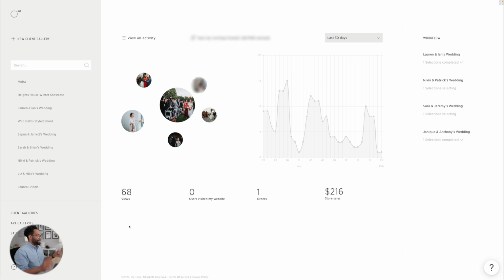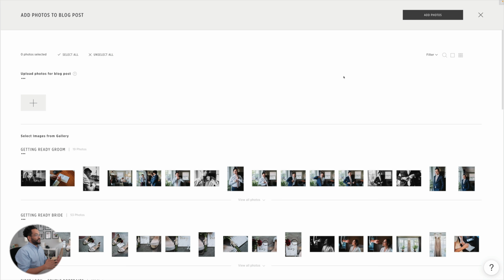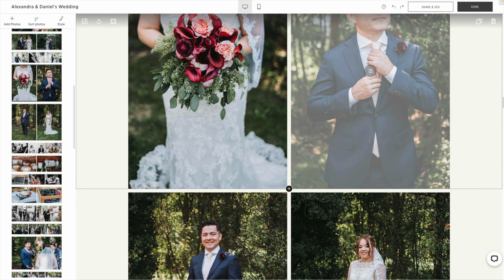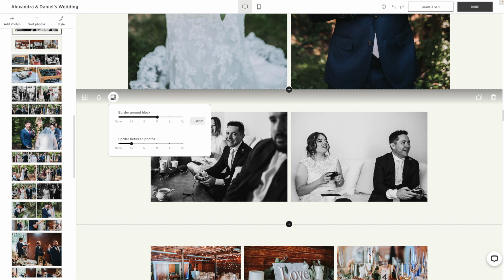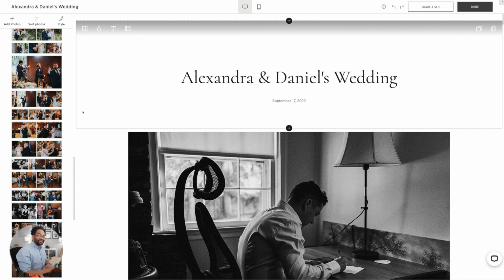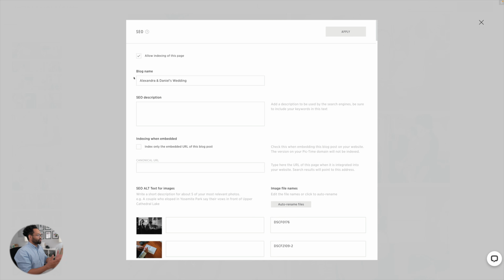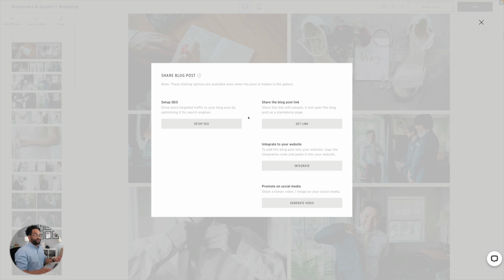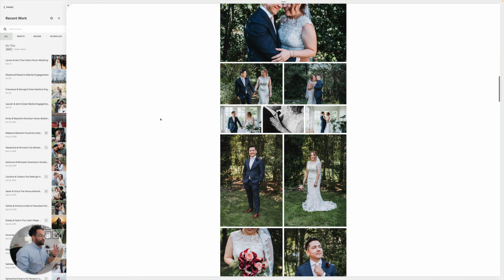Always do THIS for your Photography Website | Pic-Time Blogs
One of the most important things you can do for your photography business is work on your photography website seo. The best way to do that is the blog your photography. The good news is Pic-Time just released Pic-Time Blogs. Hands down the easiest way to create a blog from your online photo gallery!!

Get amazing Photography Education to Help You Start Your Photography Business

Like the look of my photos? Here's the preset I personally use on every photo I edit. Hope you enjoy!!

Video Index:

Intro 0:00
How to Use Pic-Time Blogs 0:55
Customizing Your Blogs 3:24
Publishing to Your Website 6:59